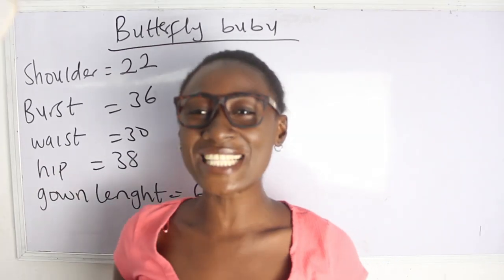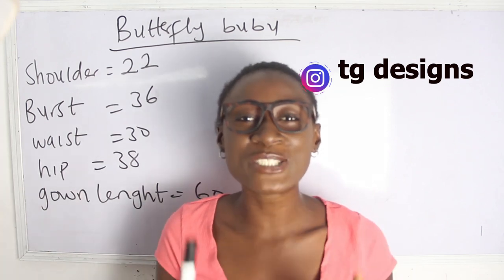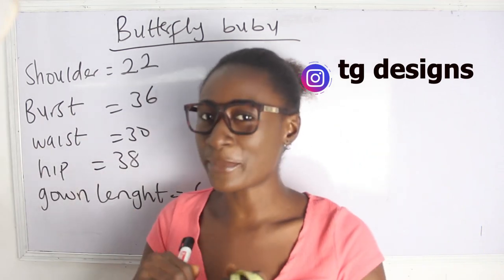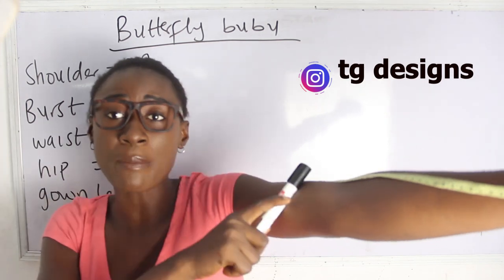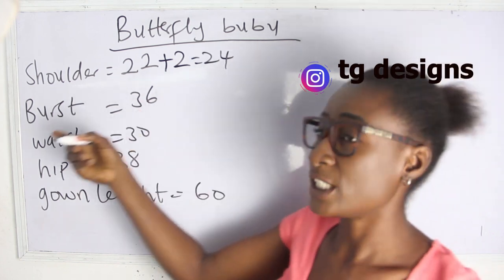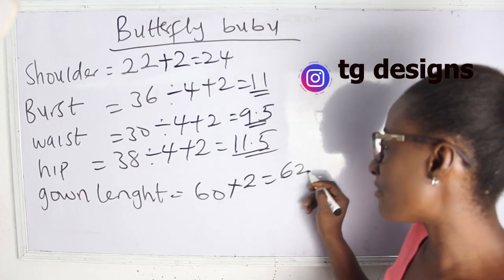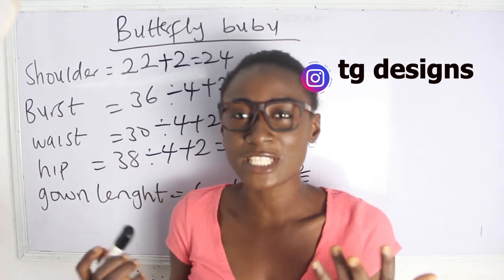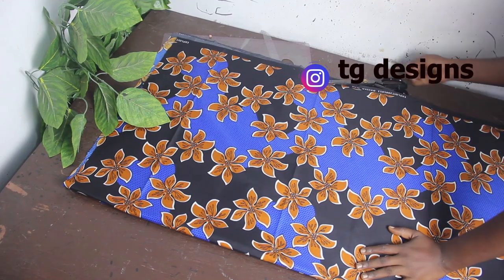How to Make Trending Butterfly Bubu Dress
Hey sew mate, this video will enlighten you on how to cut and sew trending bubu dress , i hope you enjoy watching this video as much as i enjoyed creating them , this form of bubu dress is very easy to achieve especially for beginners .